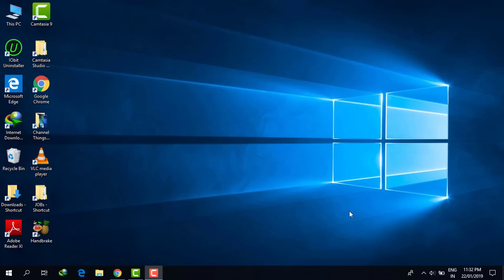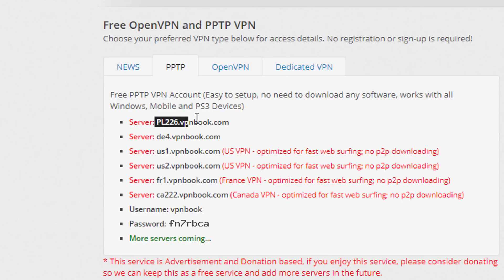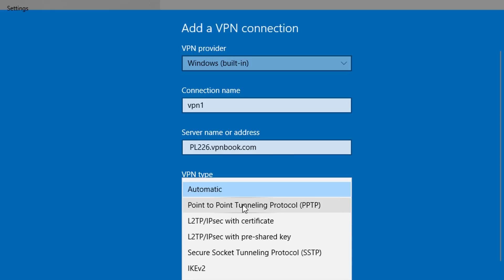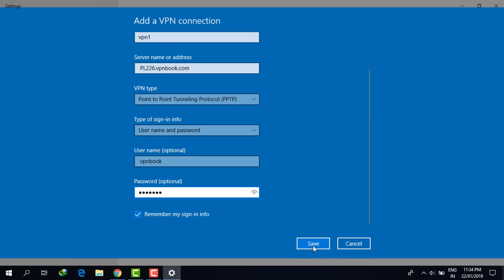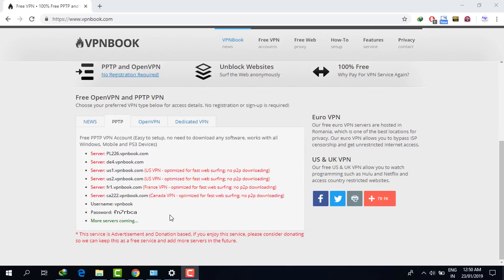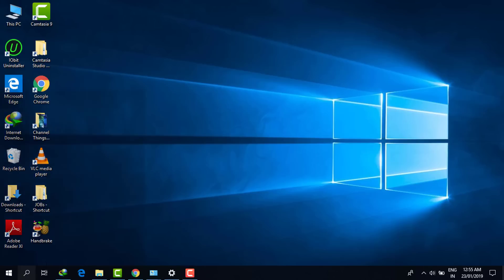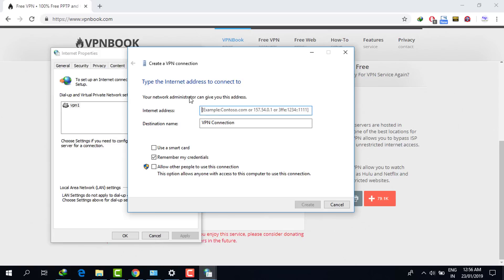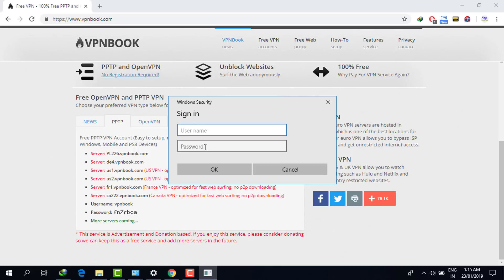Best Free VPN for Windows 10,8,7 Without any Software